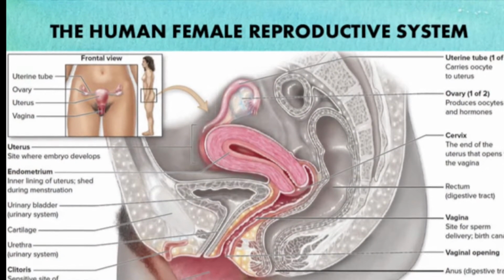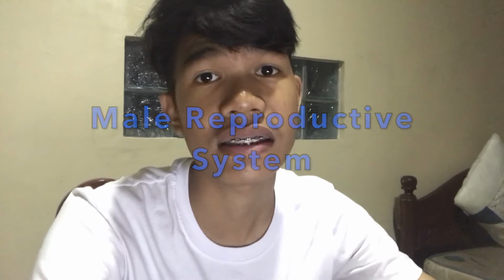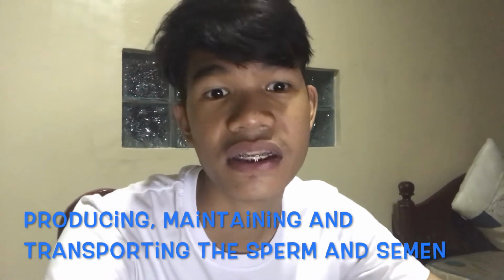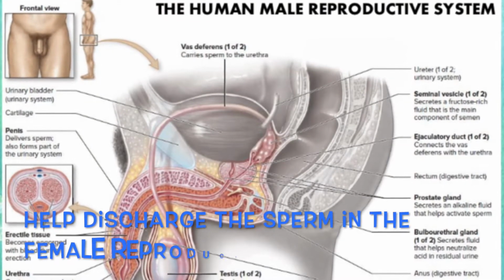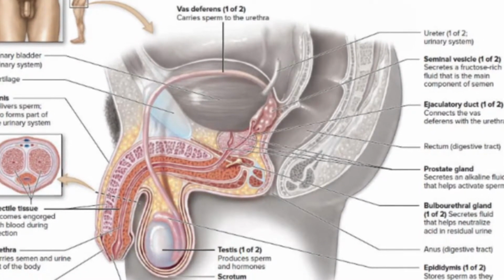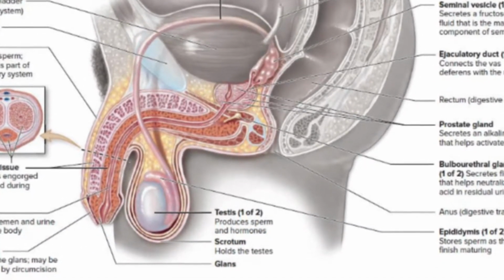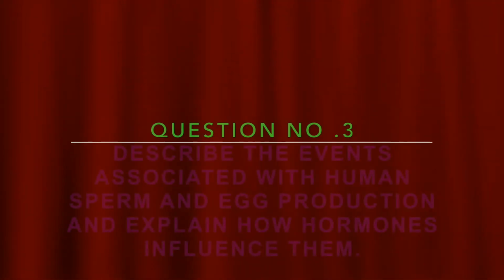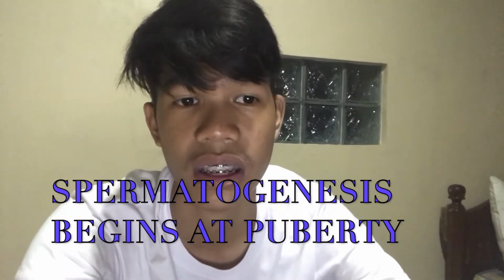The Reproductive System by Francis Peter